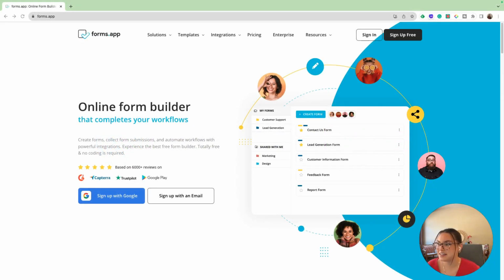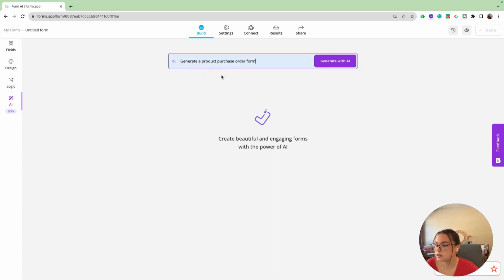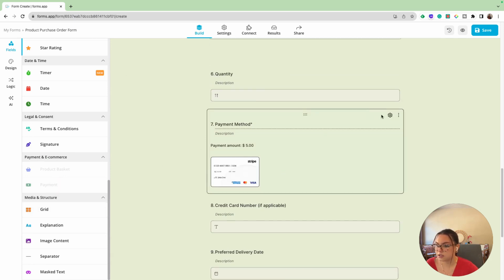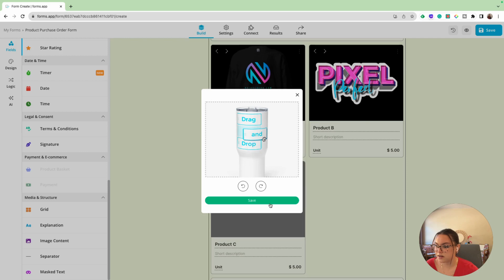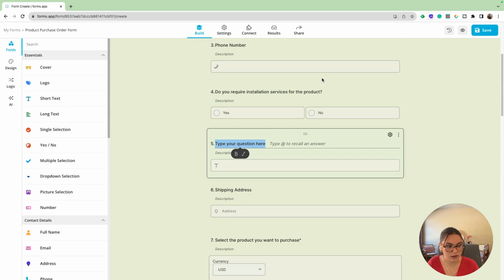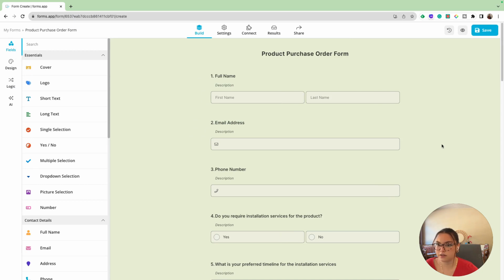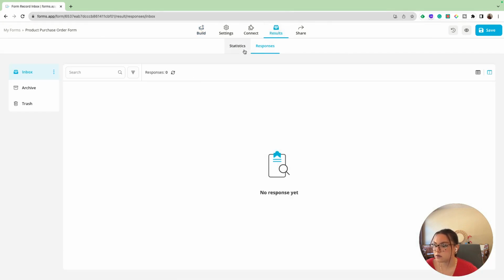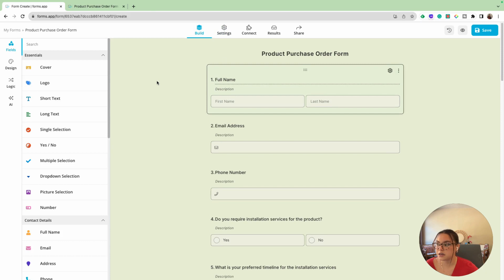AI Built Forms - The Future of Web Design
In this tutorial, we explore forms.app. We take you through the process of creating a product purchase order form, complete with conditional logic to streamline your form-building experience. With seamless integration options for over 500 apps, forms.app ensures your workflow stays organized and efficient, all without the need for coding.
Tool Used:
00:00 Introduction
00:49 AI Form Generator
02:47 Design
03:26 Fields
04:17 Uploading Products to your form
06:13 Using Conditional Logic
09:41 Form Results
10:23 Sharing your form
10:47 Settings
11:15 Conclusion